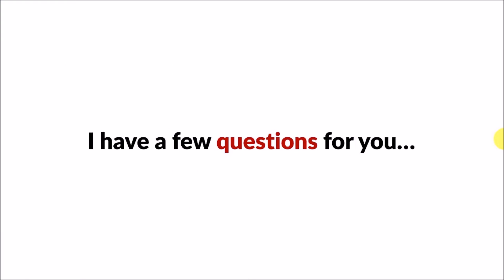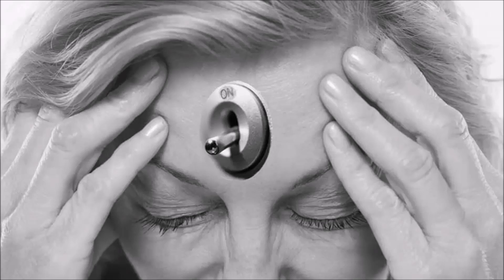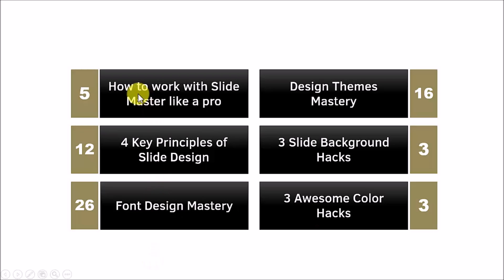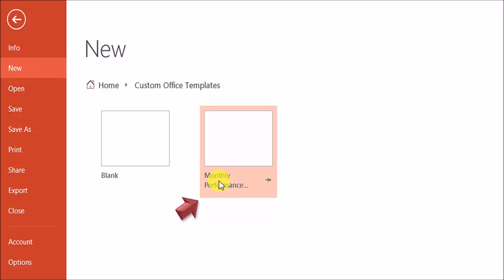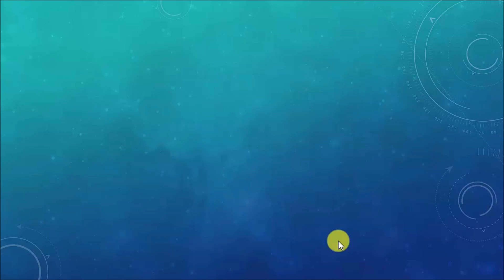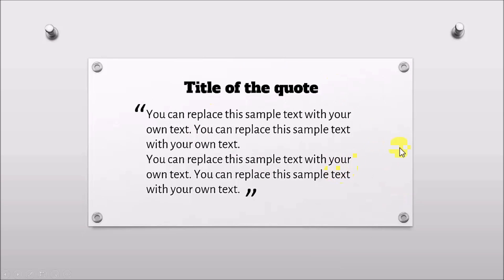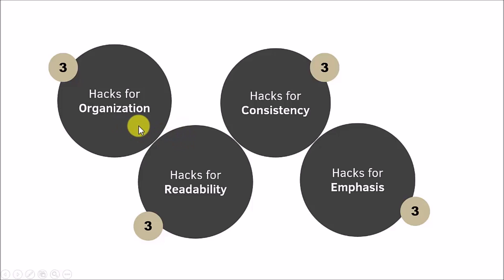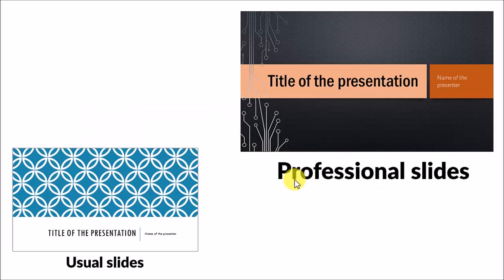PowerPoint Slide Design Mastery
from : Ramgopal's PowerPoint Mastery Program.

Learn how to use Autoshapes, Text Tools , Colors and Fonts effectively for professional slides. This PowerPoint Training covers not just the PowerPoint Tools but creative ideas and troubleshooting tips.